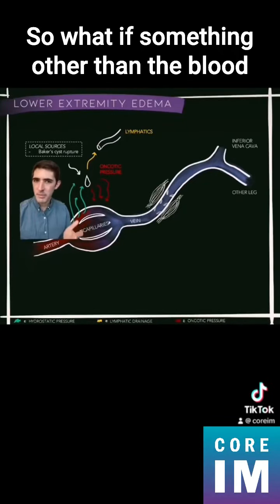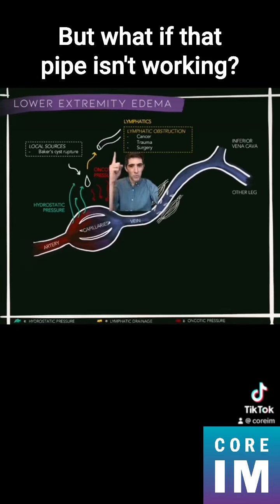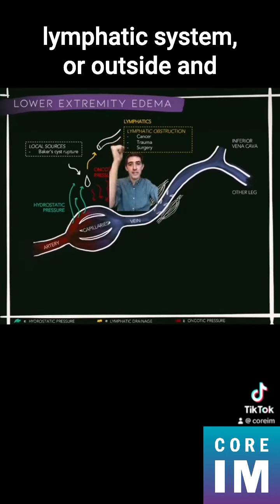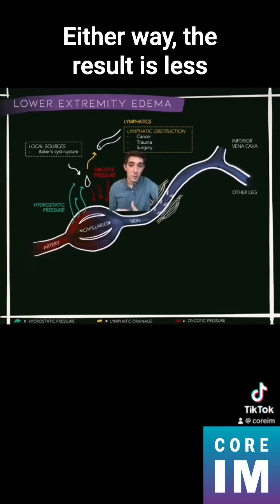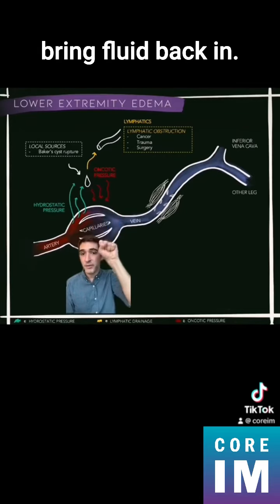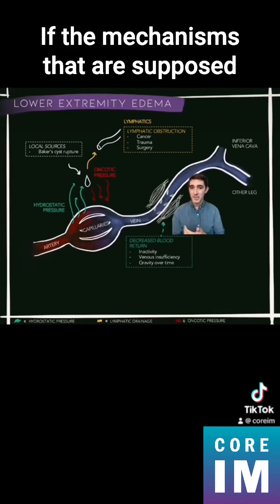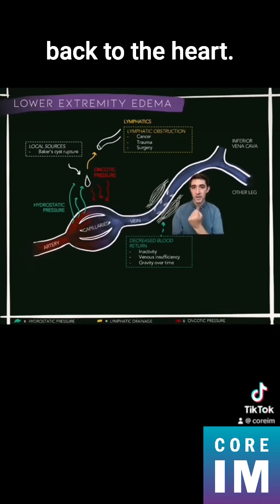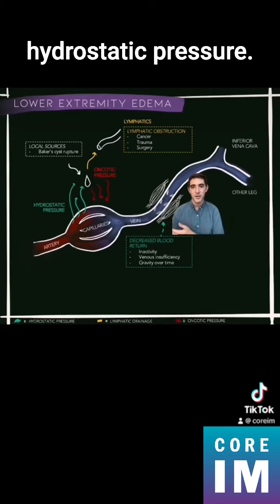2/5 Lower Extremity Swelling: How do lymphatics, decreased venous return & local sources cause LEE?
2/5 How does local sources, lymphatic obstruction, and decreased venous return cause lower extremity edema?